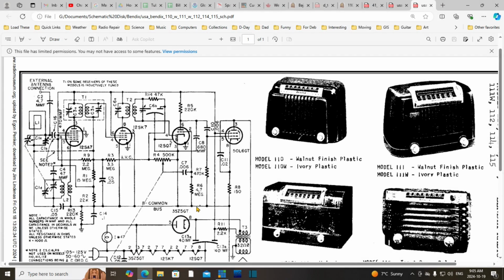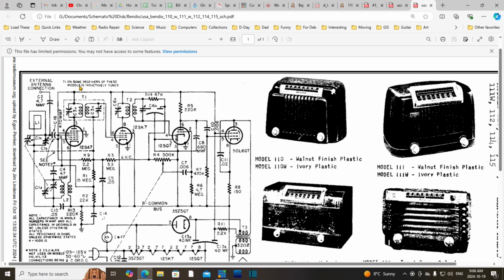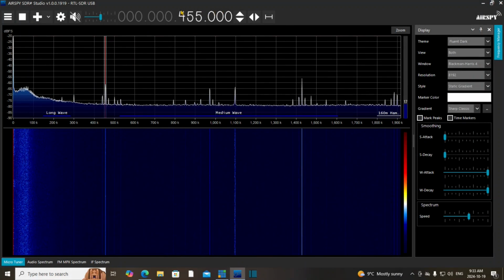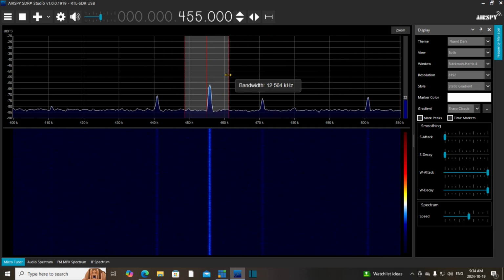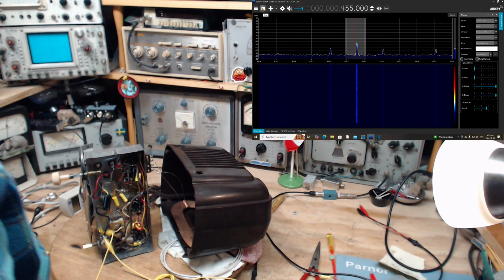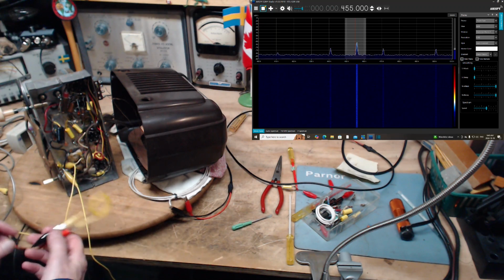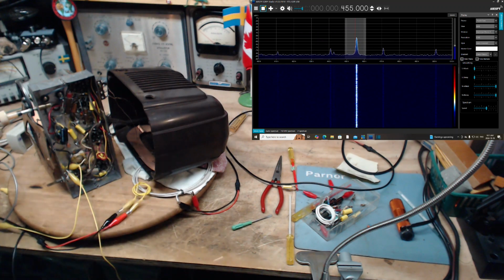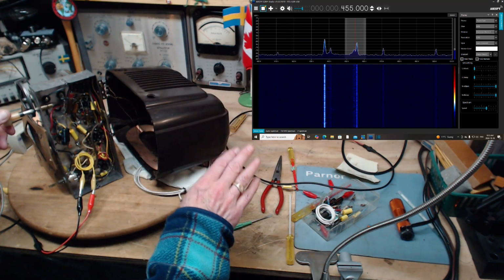Bendix Model 110 Vacuum Tube Radio Video #2 - Finale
I begin chasing a problem but soon deduce it's not really a problem but the normal operation of this radio.  I check and correct the RF alignment of the radio and give the assembled radio a final test drive with satisfactory results